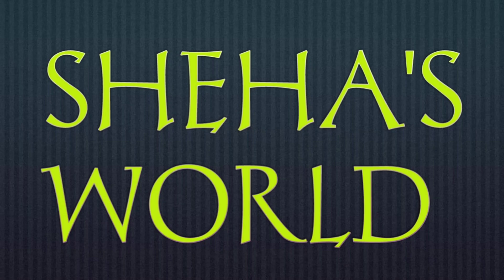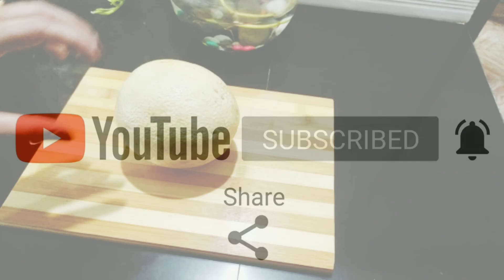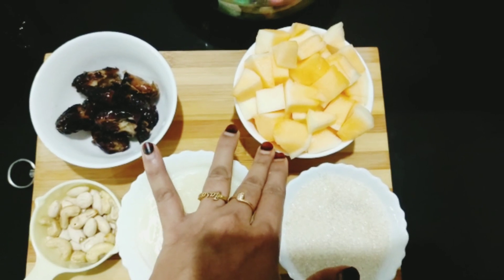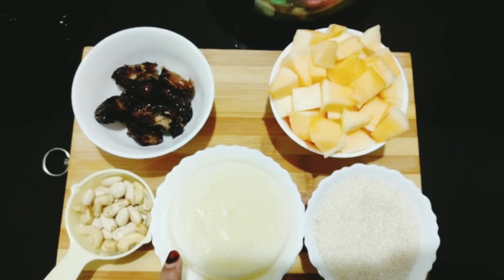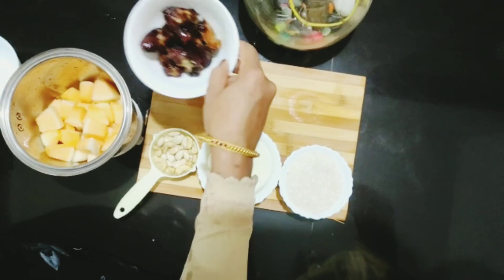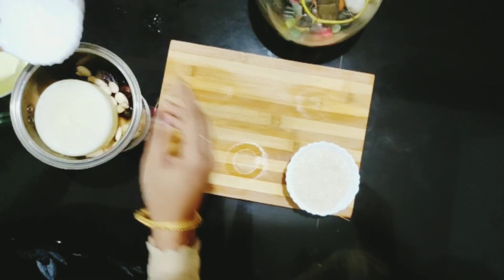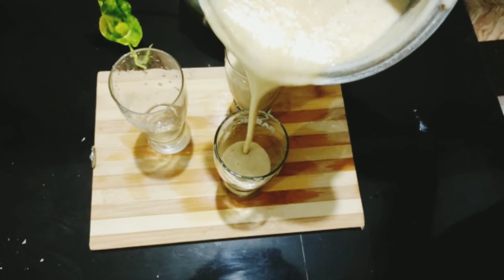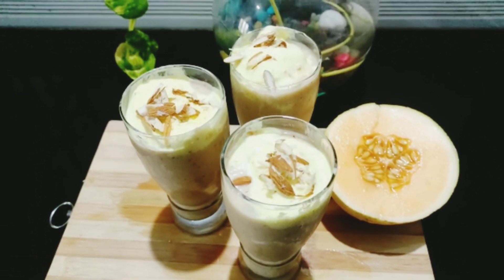RAMADAN SPECIAL SHAMAAM SHAKE# വ്യത്യസ്ത രുചിയുമായി ഷ മാം ഷെയ്ക്ക്